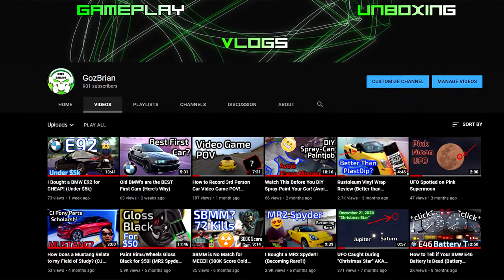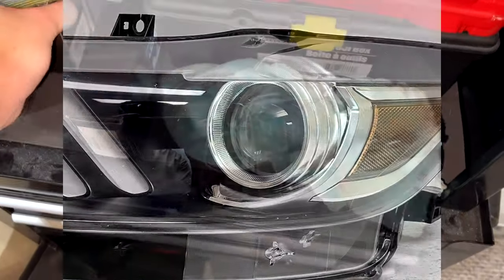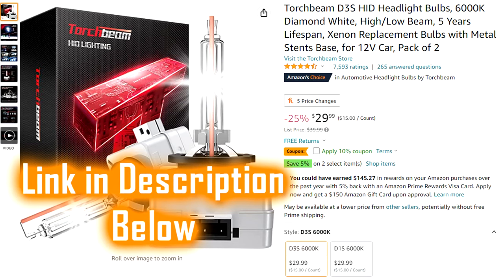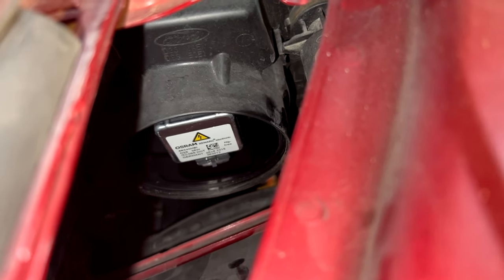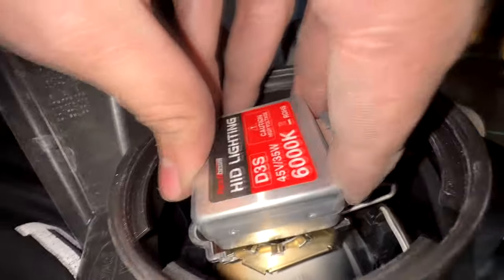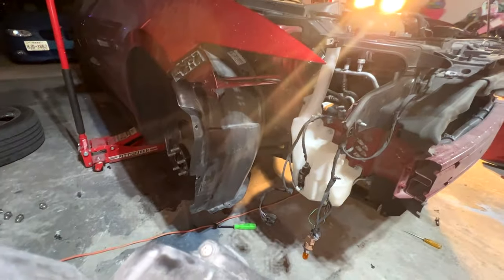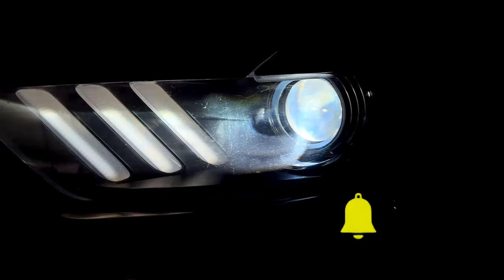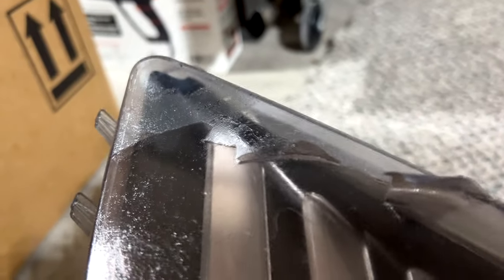2015-2017 Mustang Headlight Bulb Repalcement Without Removing Bumper (6000K HID Bulbs)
If you're wanting to replace the headlight bulbs on your 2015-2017 S550 Mustang, and don't want to remove the front bumper, there is a way! Typically, you would have to remove the front bumper and headlights to get to the bulbs, but you might be able to reach in without doing so. These are D3S size HID replacement headlight bulbs that can be chosen in a multitude of color temperatures (link below). These are the 6000K white color, and are really inexpensive! Like and sub for more mustang videos!

6000K Headlight Bulbs

Camera Equipment:
📷 Insta360 One R Camera
📷 Sony DSC HX80 Vlogging Camera
🎬 iPhone Anamorphic Lens
🎬 iPhone Gimbal/Stabalizer
🎙 Lavalier Microphone
📹 Crosstour Action Camera
🎬 Action Camera Accessory Bundle
🎬 Action Cam Suction Cup Mount
📱 iPhone XS Max Under $600